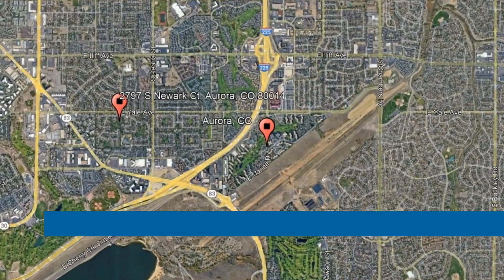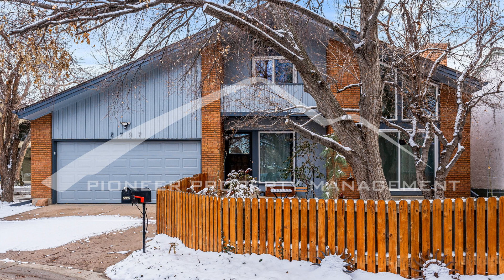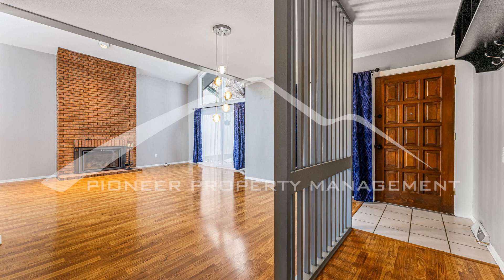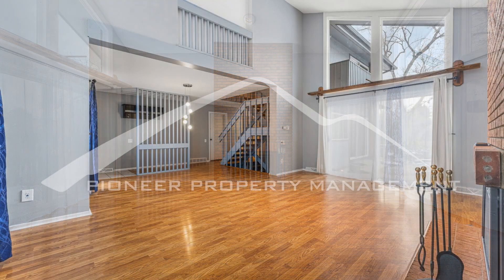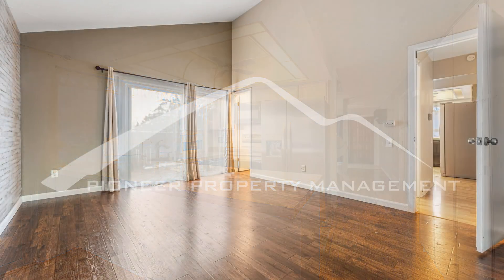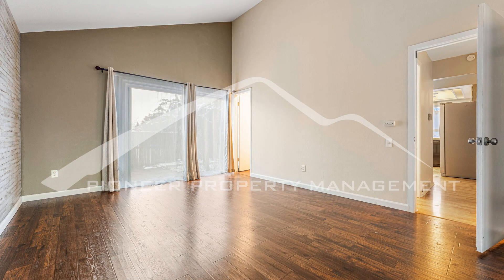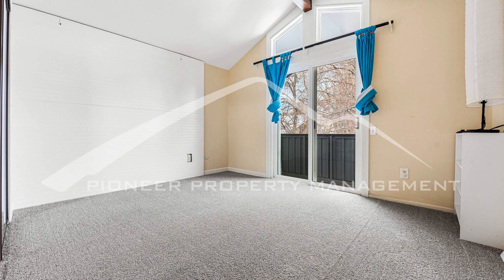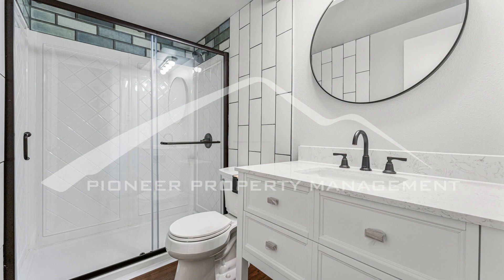Aurora Rental Houses 3BR/2BA by Aurora Property Management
Welcome to this charming single-family home located in Aurora, Colorado. This lovely residence features 3 bedrooms and 2 bathrooms, perfect for comfortable living. Once you are inside, take in the spacious entrance and living room with a gas fireplace and plenty of natural light. Further into the home is a gorgeous kitchen with an attached dining room complete with built-in cabinetry and access to the patio. The modern kitchen is equipped with gorgeous counters, a dishwasher, an electric stove, a refrigerator, and a microwave making meal preparation a breeze. Down the hall is a spacious bedroom with lots of closet space and an attached en-suite bathroom. Head upstairs to find the other 2 bedrooms and full bathroom. Enjoy the convenience of a washer and dryer, a central A/C, and a cozy gas fireplace. Outside, relax in the fenced-in yard with a patio and garden area. The property is situated in a cul-de-sac, providing a peaceful and private setting. Additionally, residents have access to a shared pool, a tennis court, and a clubhouse for recreational activities. With a 2-car garage, this home offers ample parking and storage space. Don't miss out on this fantastic opportunity to make this house your new home! Located in a desirable neighborhood, this home offers easy access to a wide range of amenities. Nearby parks, shopping centers, and dining options provide convenience and entertainment options. Commuting is a breeze, thanks to the excellent off-street parking options and proximity to major roadways.

Looking for a property manager in Aurora? We do property management!

4175 N Harlan St #140, Wheat Ridge, CO 80033

2590 Walnut St #73, Denver, CO 80205

Credit Music: "We Could Be Anything (Instrumental)" by WeVideo